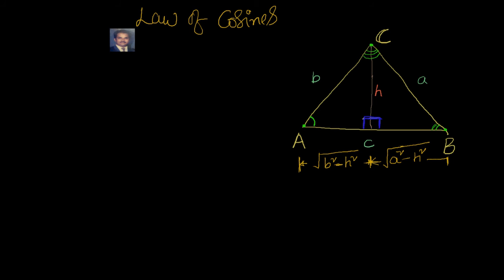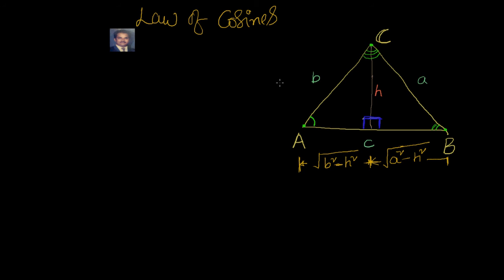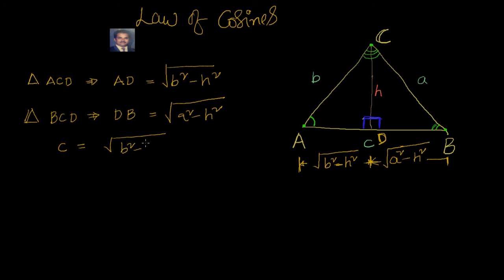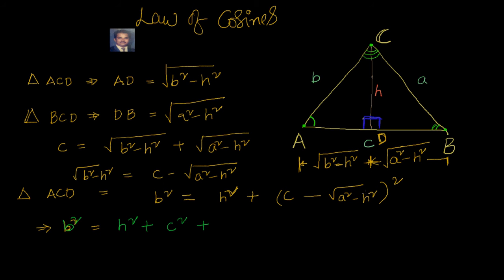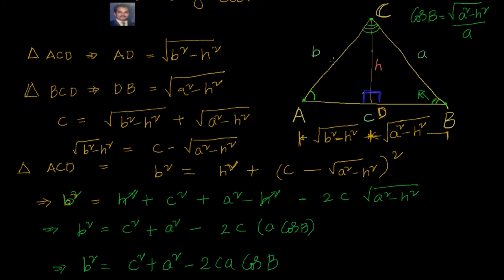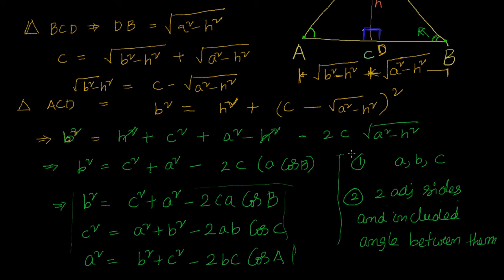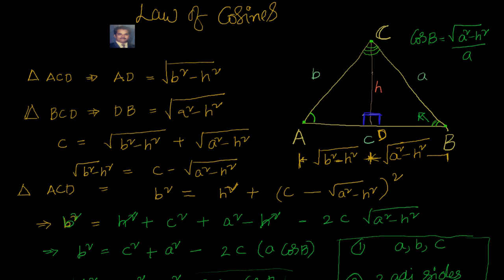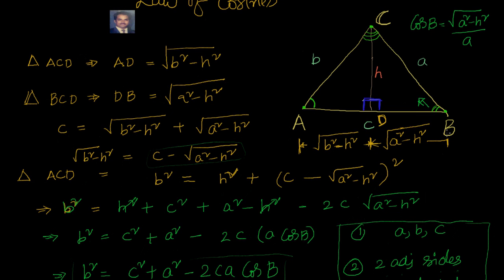Law of Cosines - Concept and Derivation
b^2 = c^2 + a^2 - 2ac CosB